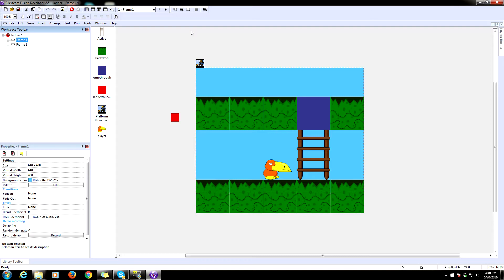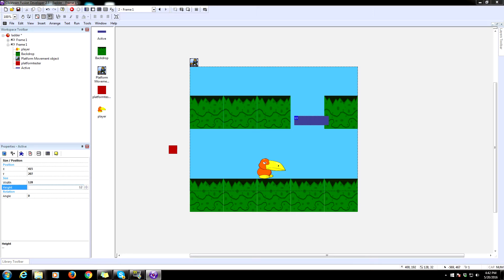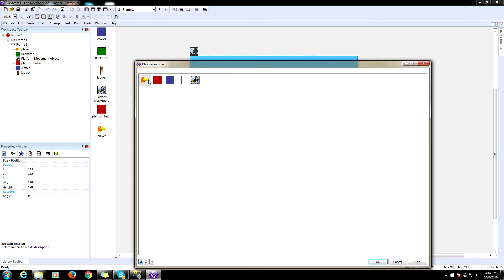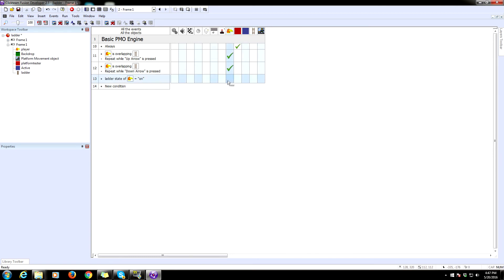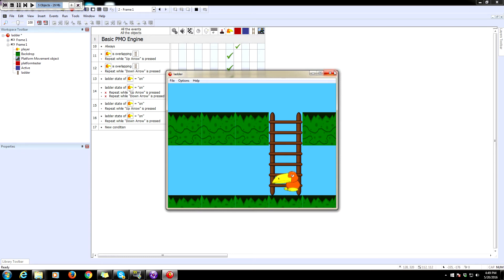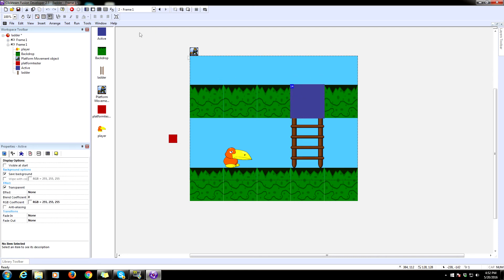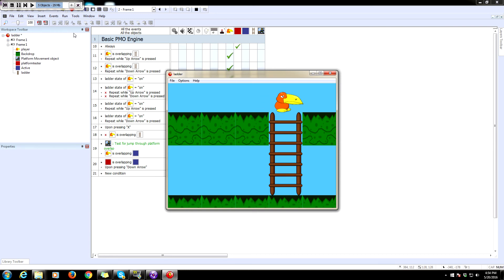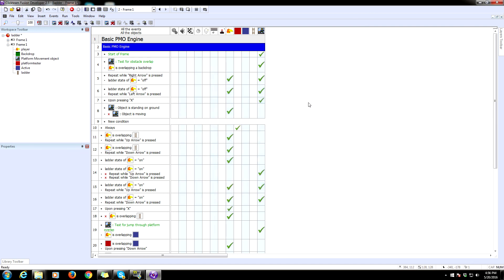Platform Tutorial: Ladders! Clickteam Fusion 2.5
This is one, somewhat sloppy, way to make climbable ladders in Clickteam Fusion 2.5.